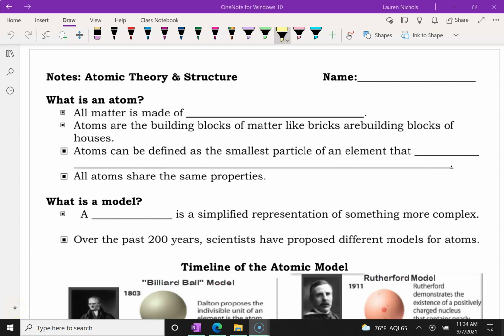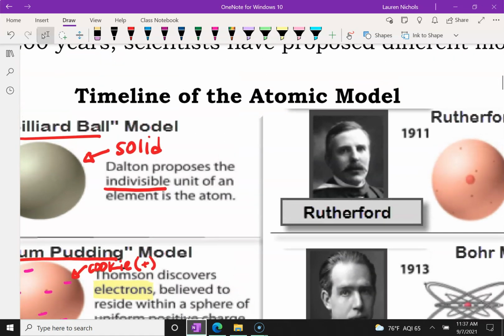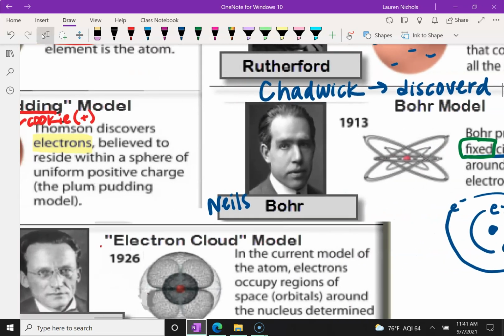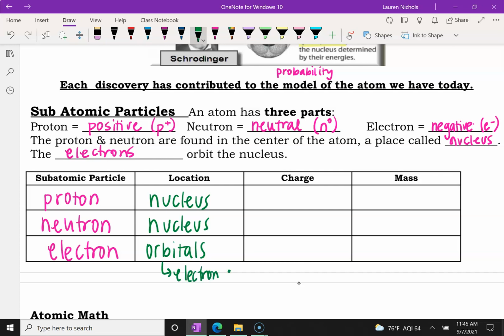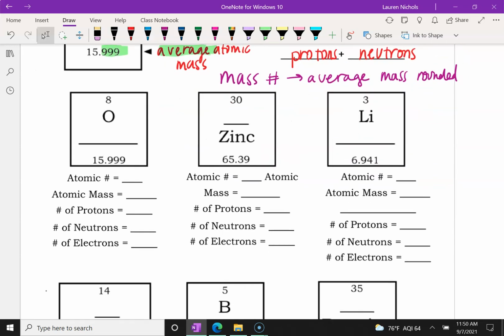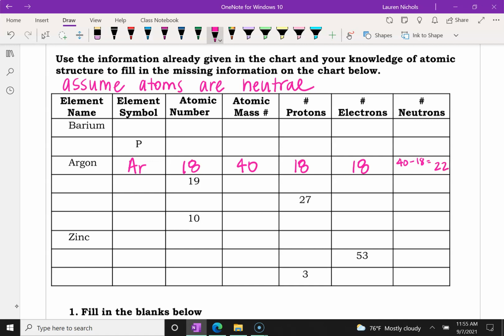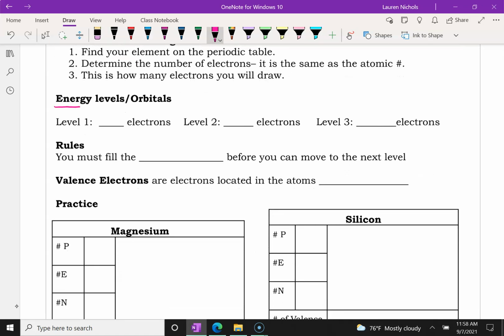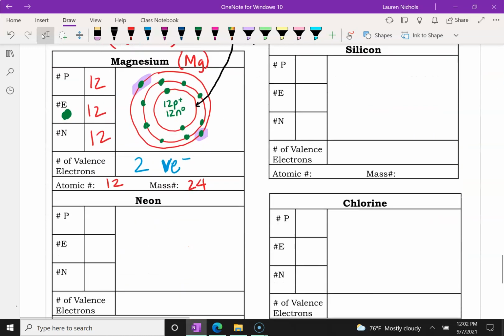21 22 Atomic Theory & Structure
This video goes over the basic models of the atoms and subatomic particles